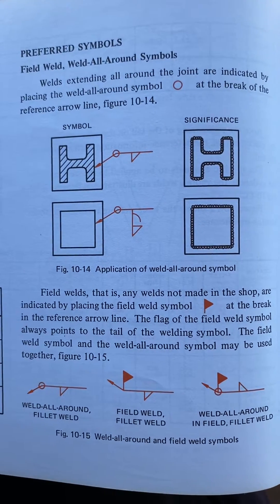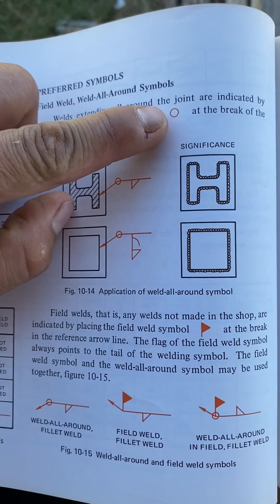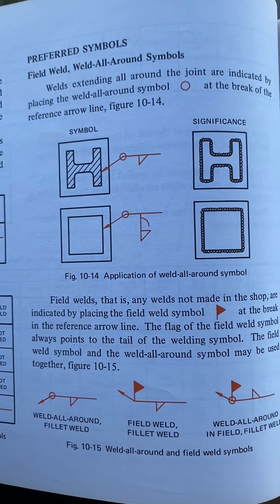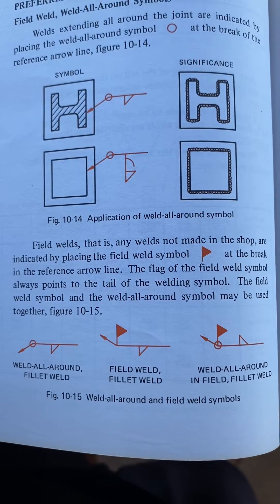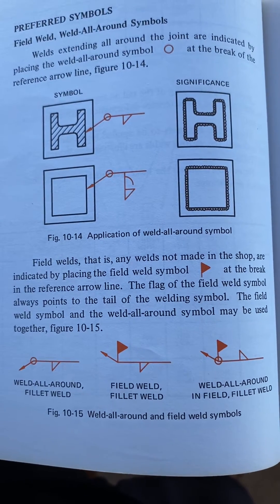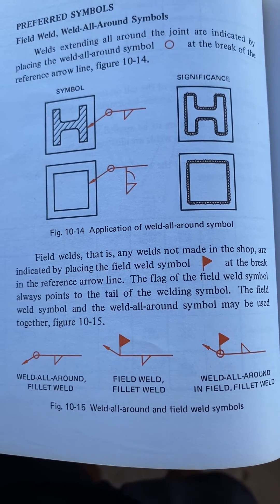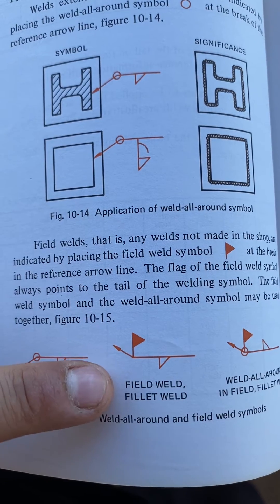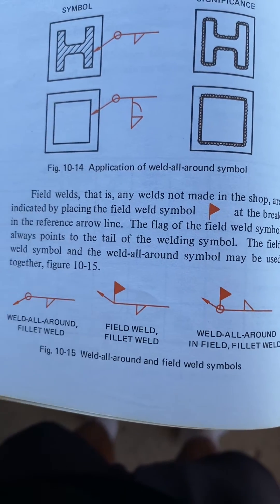Basic welding symbols explained part 5 | Field Weld, Weld all Around symbols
Easy to understand explanation good visual straight from welder blueprint book